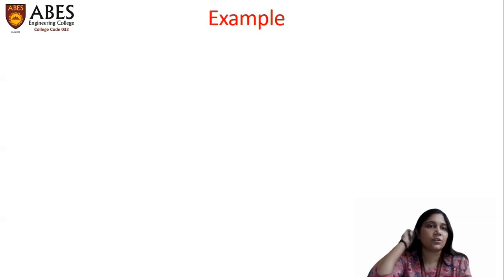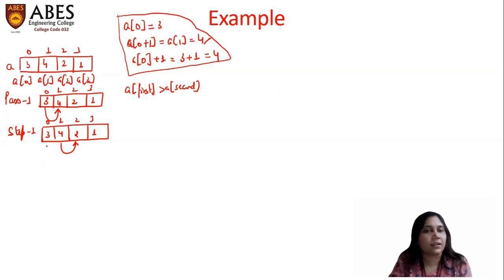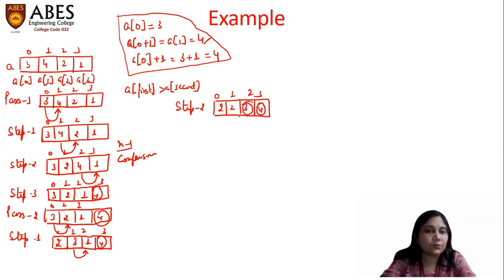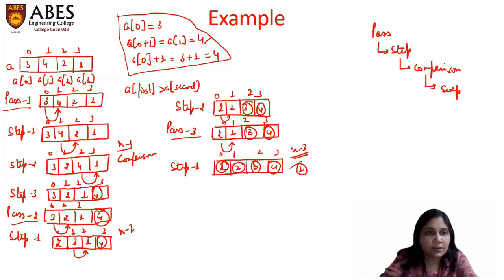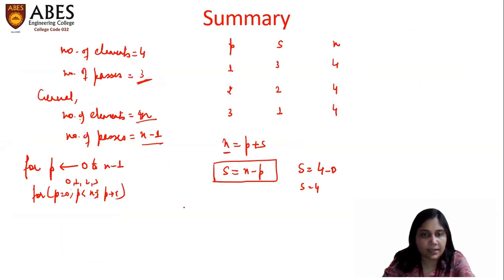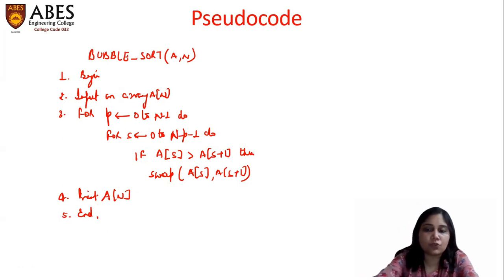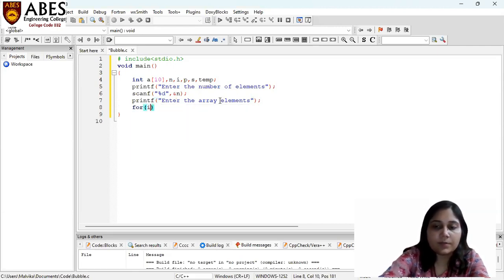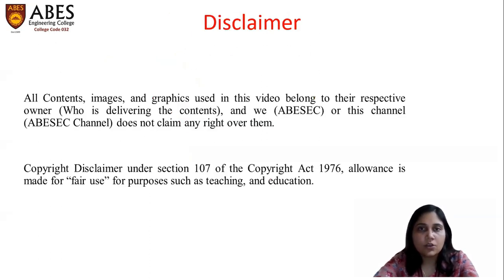Bubble Sort | Data Structure | ABES Engineering College, Ghaziabad